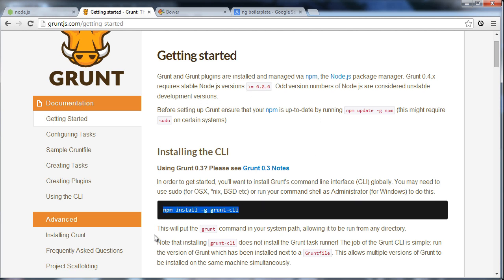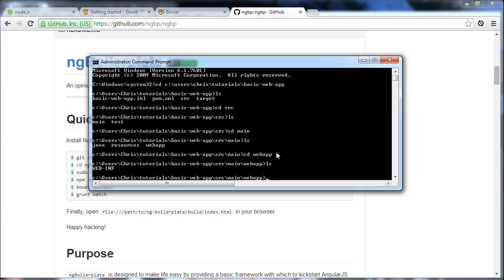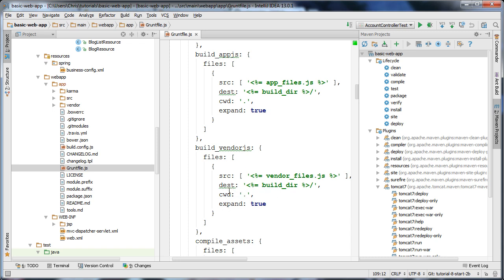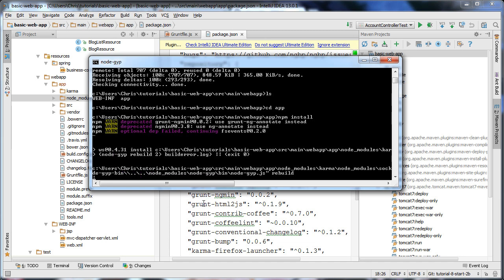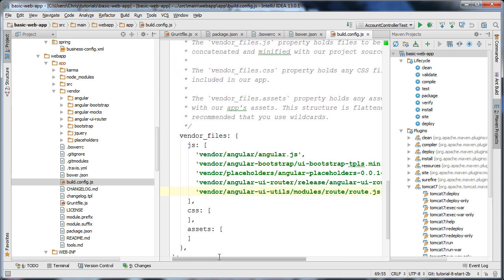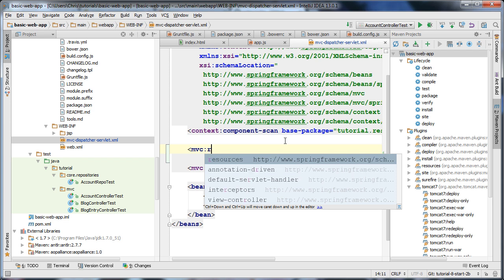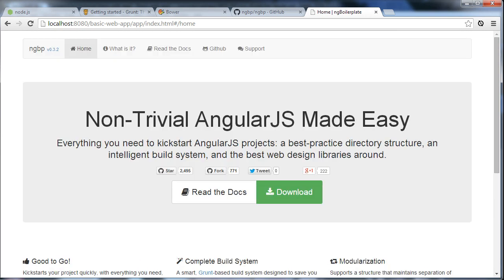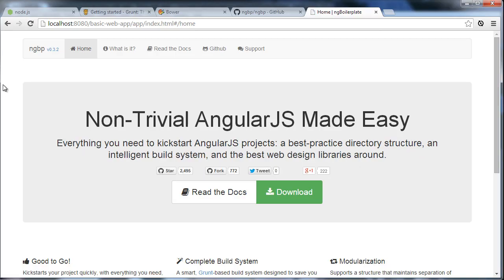Web Development Using Spring and AngularJS - Tutorial 8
Integration of ng-boilerplate for AngularJS development. Setup and general overview.